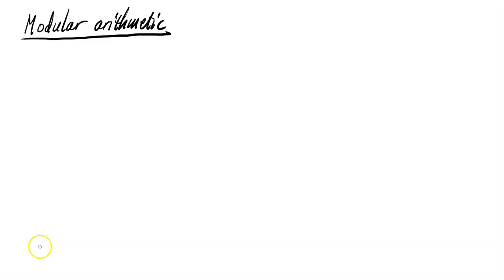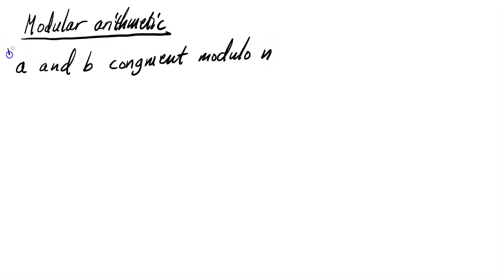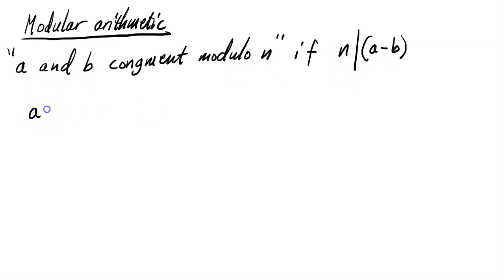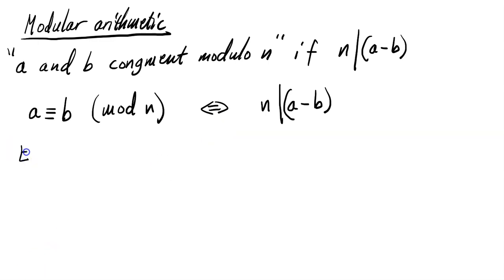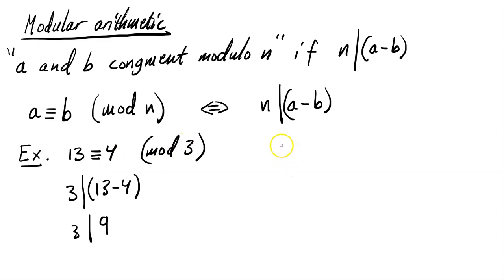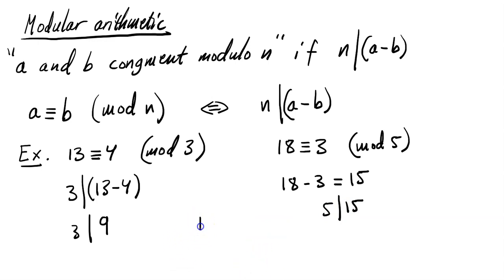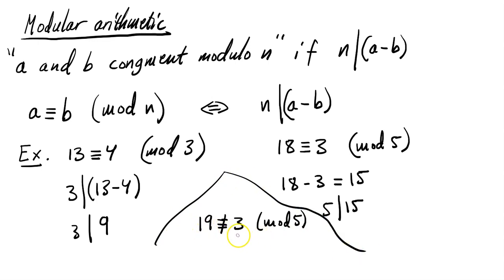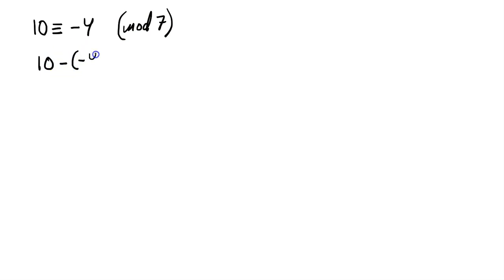49. Number theory (Definition of congruence)